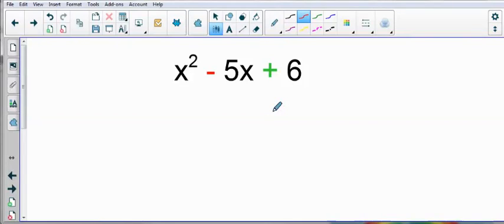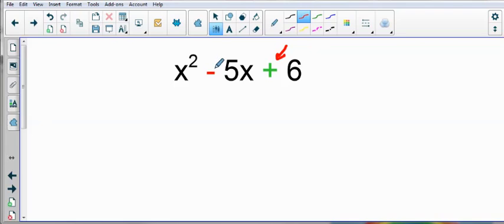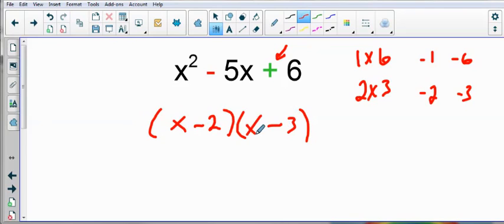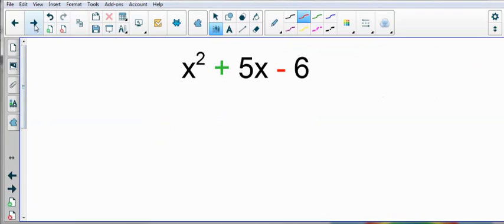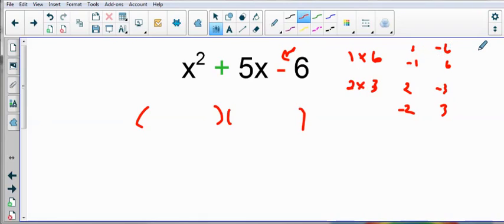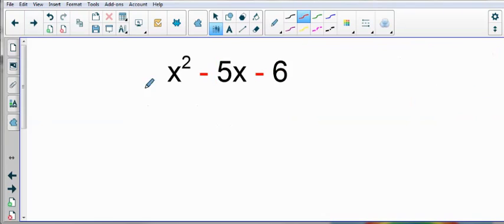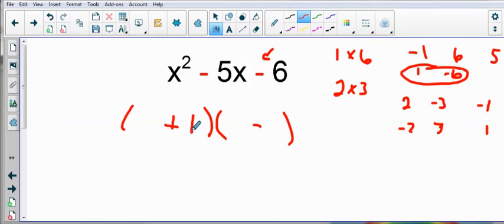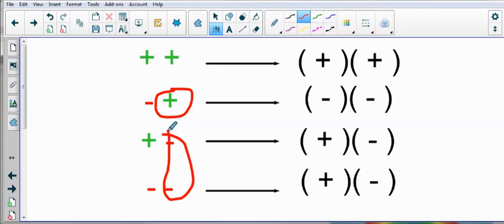Factor Binomials (AA4) 3 of 3